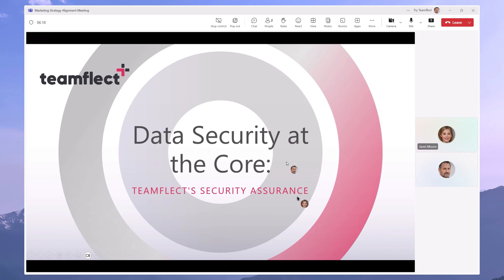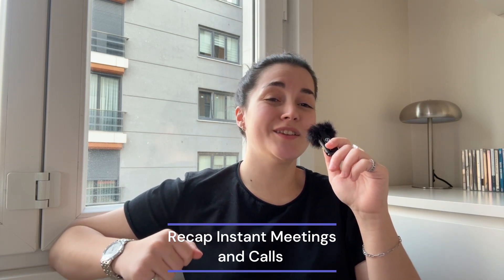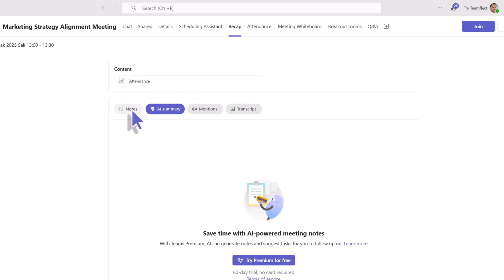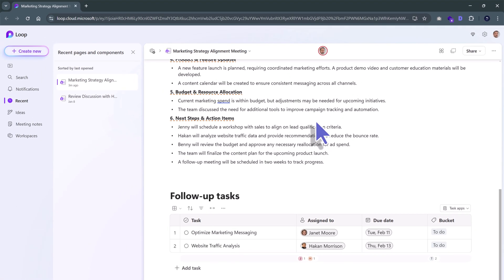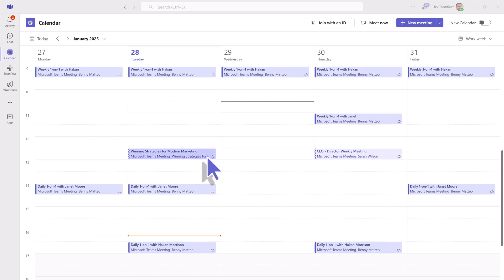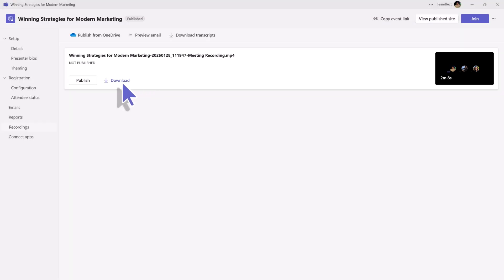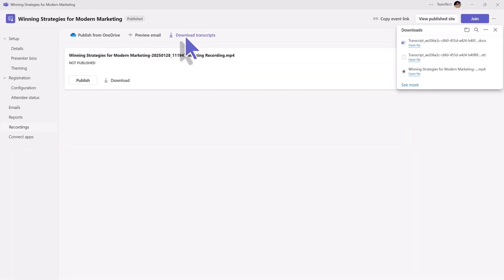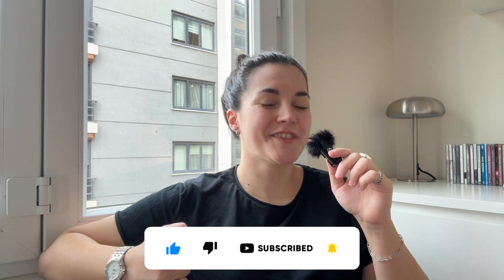3 New Microsoft Teams Features To Use In 2025: Screen Control, Meeting Recaps, Webinar Transcripts!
Microsoft Teams keeps evolving, and 2025 brings some exciting new features you won’t want to miss! In this video, we explore three powerful updates that enhance collaboration, boost productivity, and streamline communication. Whether you're a remote worker, a team leader, or just someone looking to get the most out of Teams, these new features will help you work smarter. In this video, you’ll learn:
How To Take Control During Screen Sharing in Teams
How To Recap Instant Meetings and Calls
How To Download Webinar and Town Hall Transcripts

00:00 – Introduction
00:34 –How To Take Control During Screen Sharing in Teams
01:14 –How To Recap Instant Meetings and Calls
02:06 –How To Download Webinar and Town Hall Transcripts
03:24 –Outro